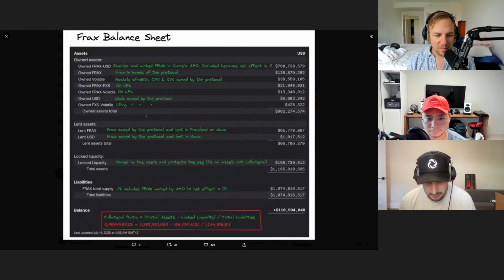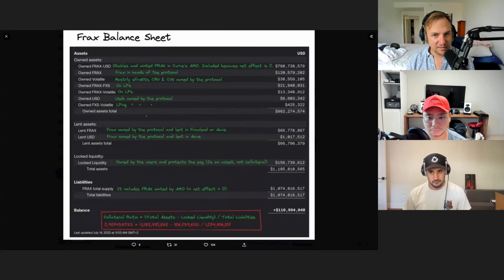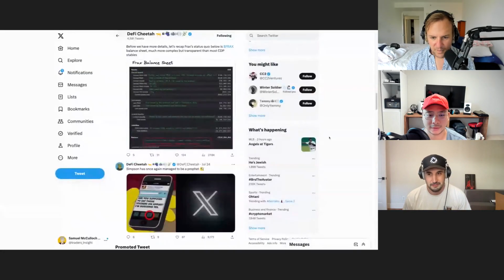Frax v3, FPIS alpha, Fraxferry, Ambient Finance - This Week in Frax - July 28, 2023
Have ETH but don't know what to do with it? Swap it to FrxETH for the highest staking yields in crypto.
Ready to build? Take part in the Frax, Flywheel, & Dorahacks hackathon. Enter today

Timeline